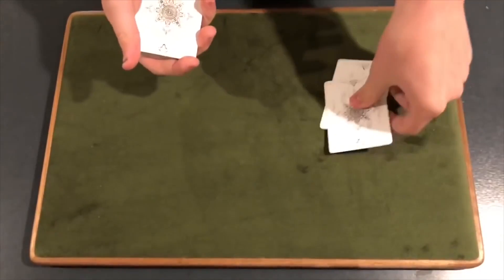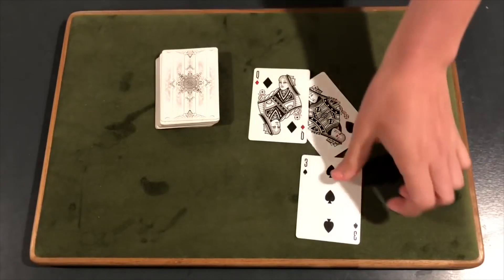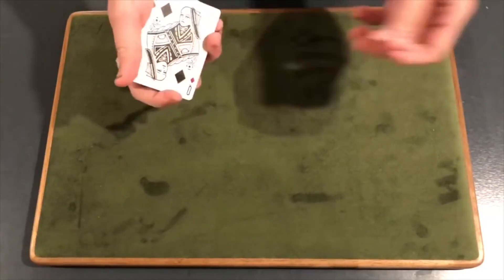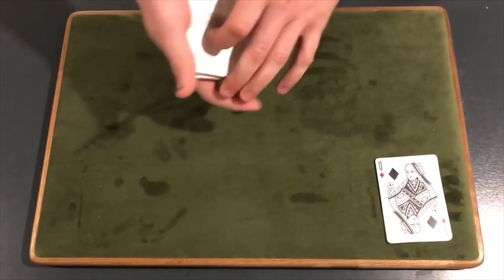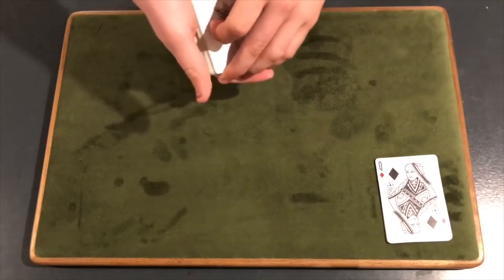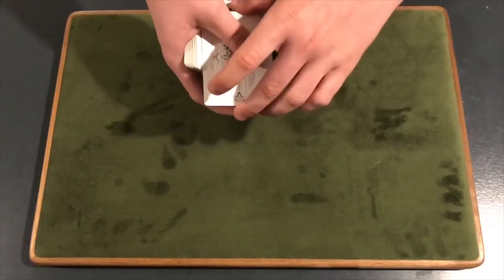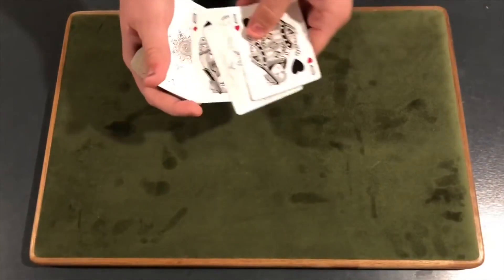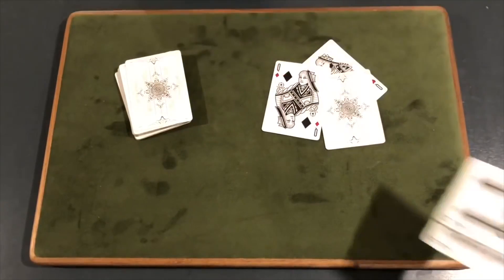The BEST Card Trick Ever is VISUALLY IMPOSSIBLE!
$200 Amazon Gift Card!!
1. Like the video
4. Comment your summer 2019 goals!

💵USE OUR AMAZON LINK FOR ALL PURCHASES: